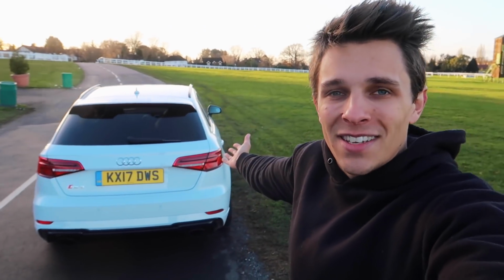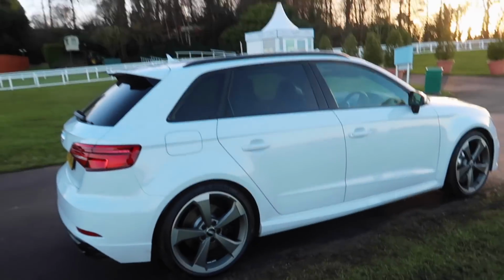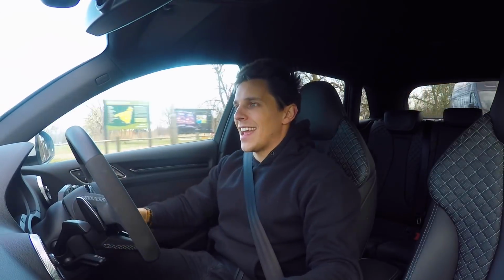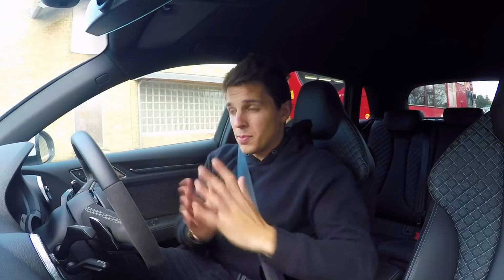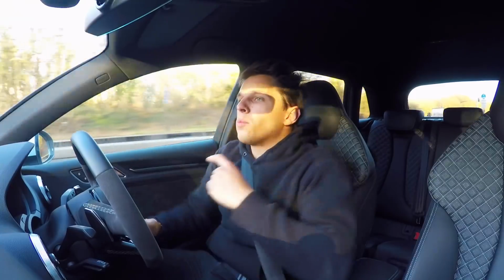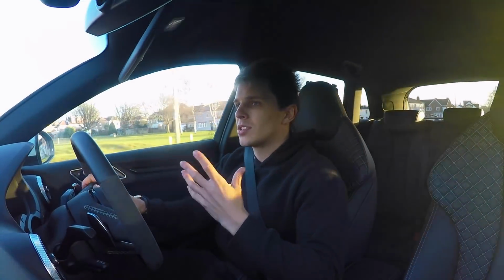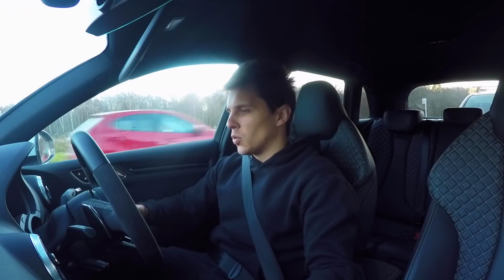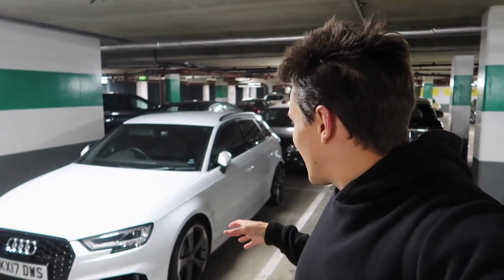DELIVERY! 2017 AUDI RS3 SPORTBACK!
I had a pretty cool delivery to my house! The 2017 Audi RS3 Sportback!